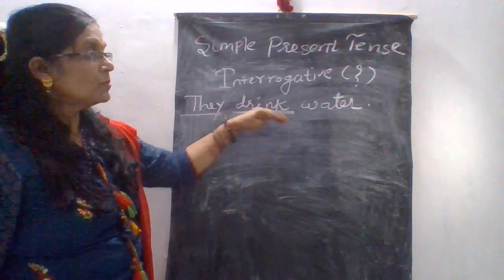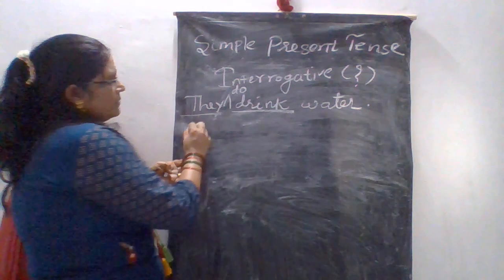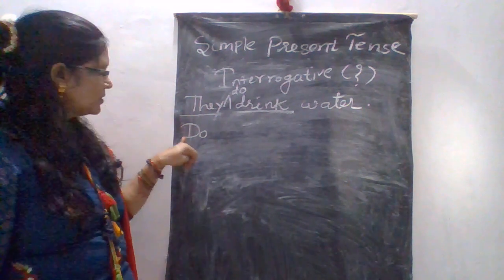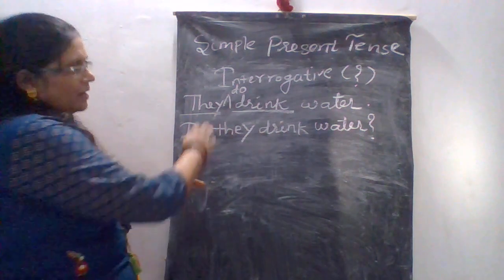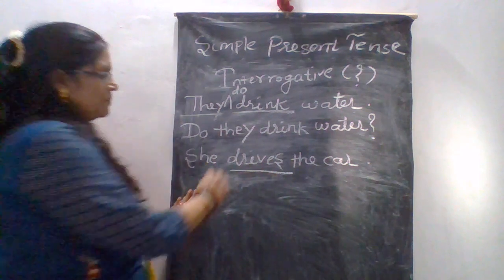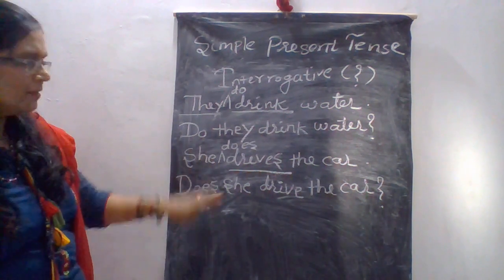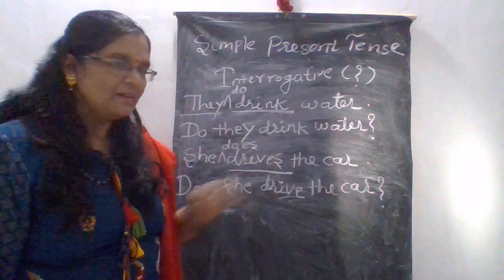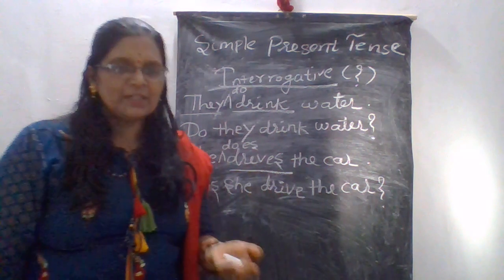interrogative of simple present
This is about how to change into interrogate|VK
Simple Present into interrogative
# simpleexplanation#